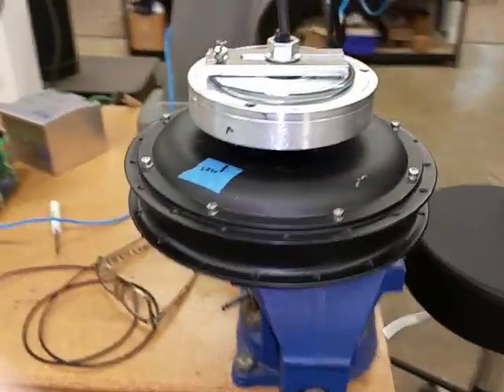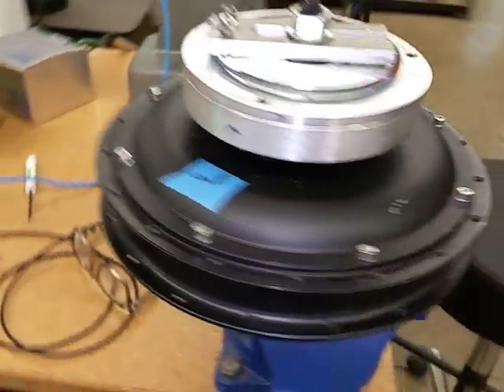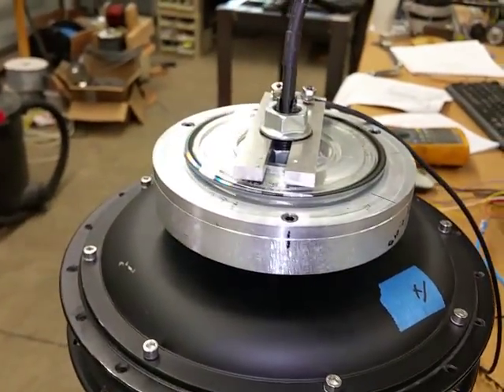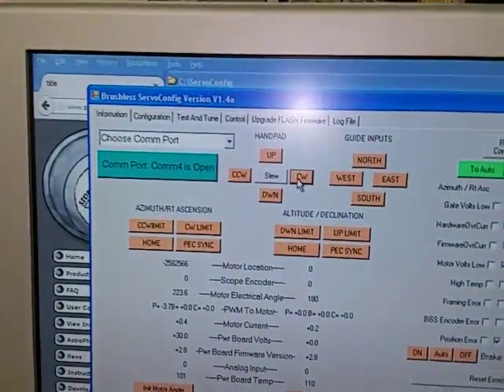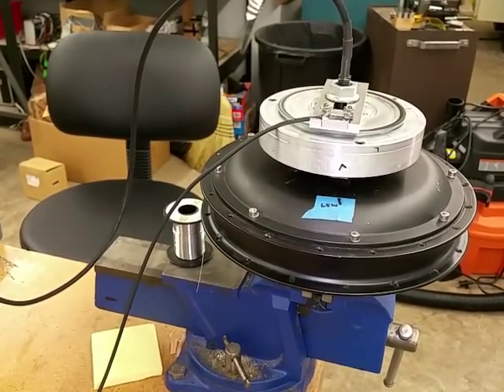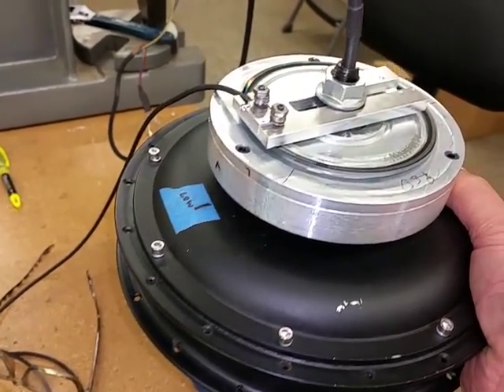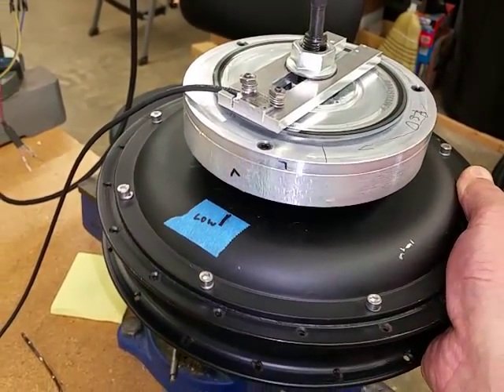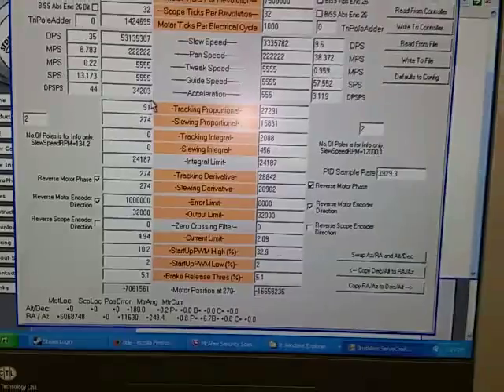Bicycle Motor for telescope control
This is a bicycle motor, and we added a Renishaw Atom encoder that has 32,768,000 ticks per revolution to it.

Then we connected it to our brushless controller.

We measured 0.73723 nM per amp torque.

We had trouble with the resistance, it's 0.2 ohms or less.  We added some resistance (about another 0.5 ohms) and it worked fine with our brushless controller.

Here's a couple of links to Ebay for purchasing:

Here's another one: